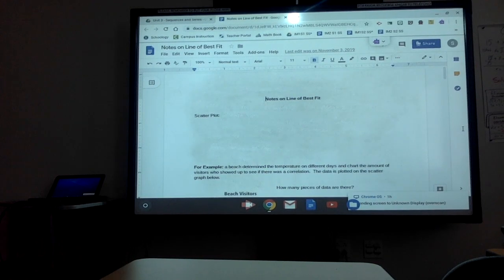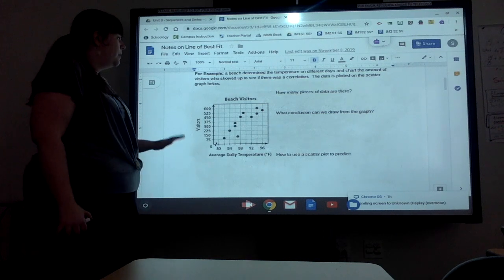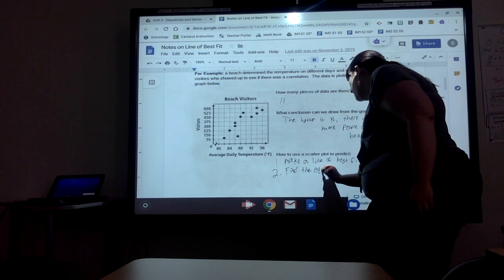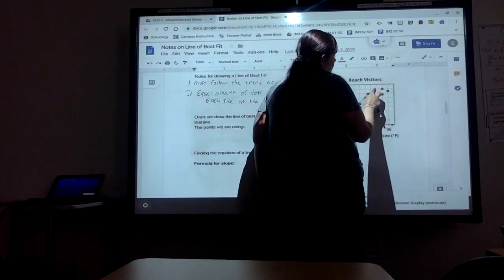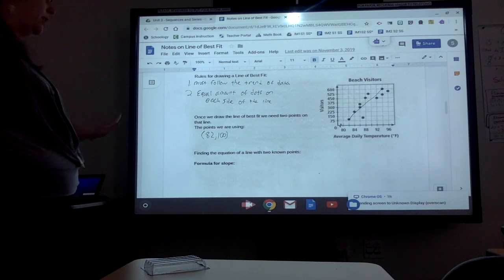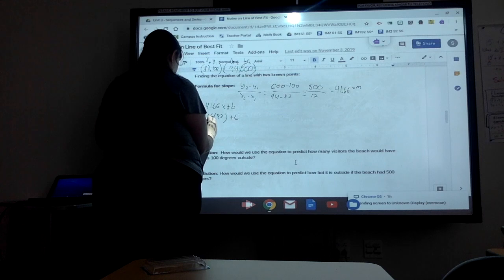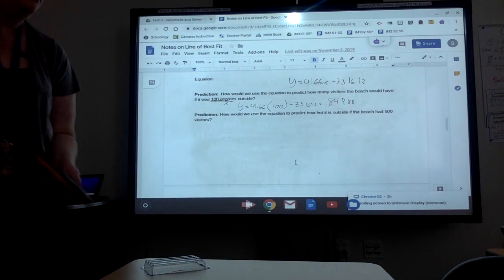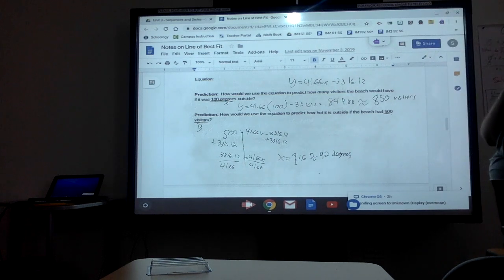LE#7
This video is about LE#7